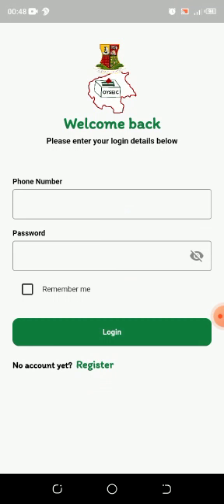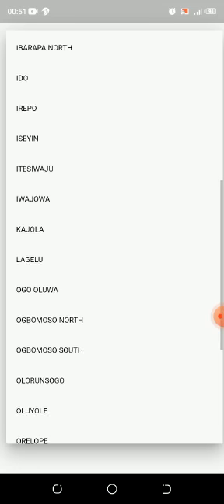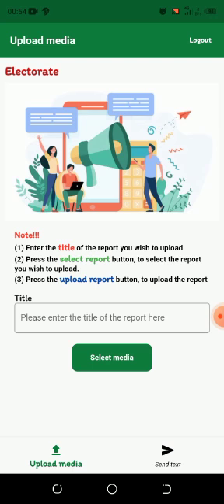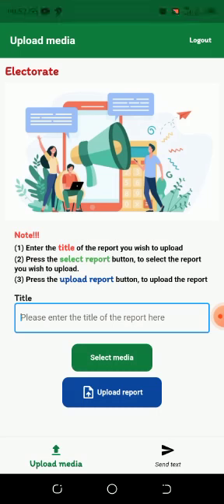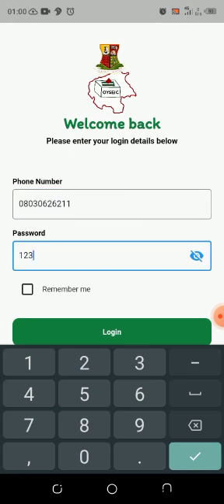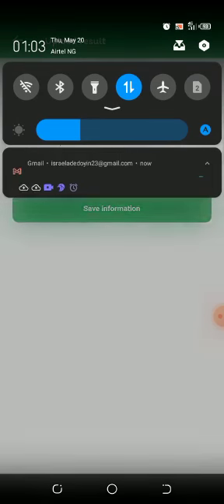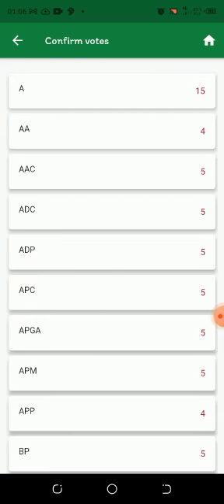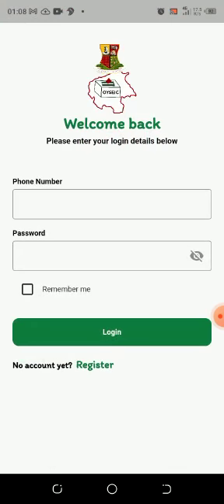Oysiec Election Monitor App Guide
This is video tutorial on how to use the Oysiec Election Monitor application. The video contains all necessary navigations and features on how the app works.